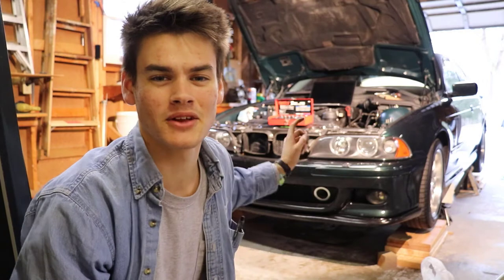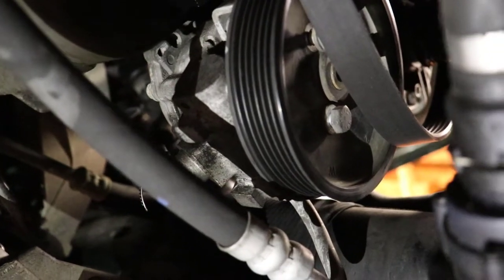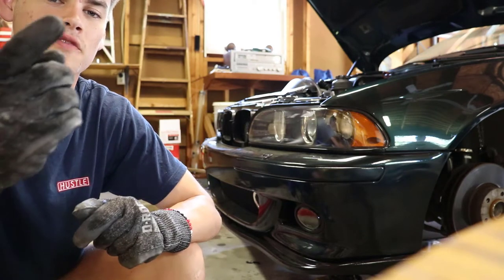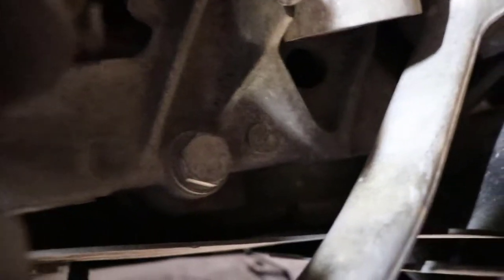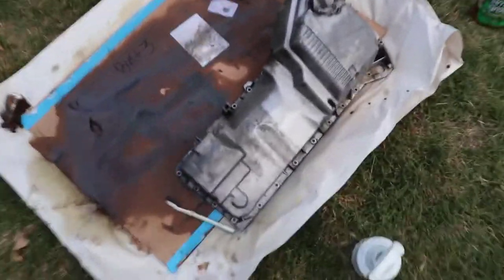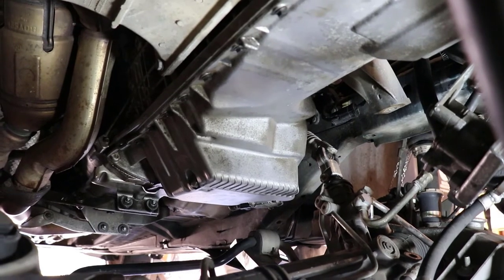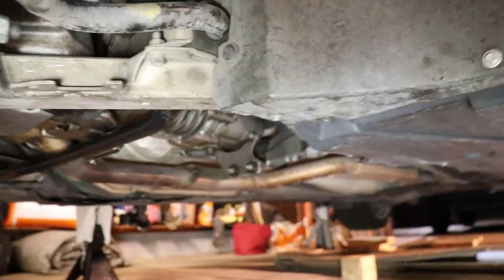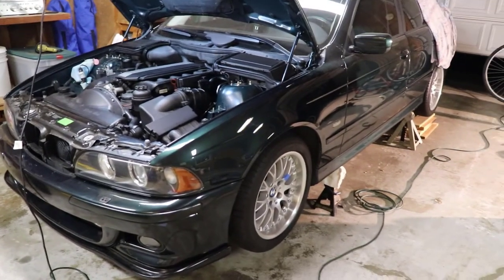E39 Oil Pan Gasket Replacement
In this video I am replacing the oil pan gasket and engine mounts on my 2002 BMW 530i with a M54 engine. This is not a step by step guide but a good visual to refer to when completing the job. Hopefully It provides some assistance to anyone trying to complete the job.

I would advise referring to this write up in conjunction with this video for a smooth replacement of the gasket:

Fan Clutch Tool:

Let me know if you have any questions in reference to the job. I would be happy to try and help out! Best of luck in your journey.

Current Book I am Reading: